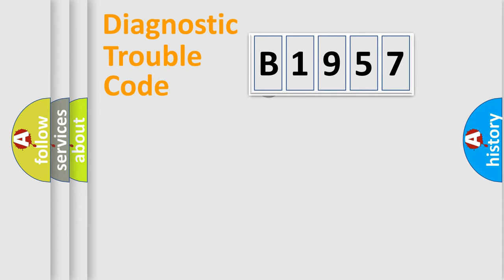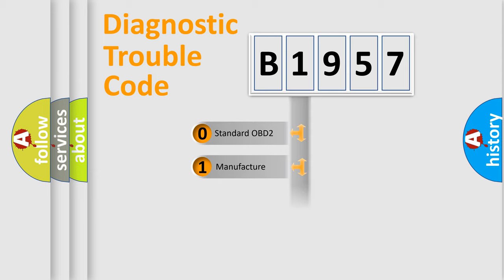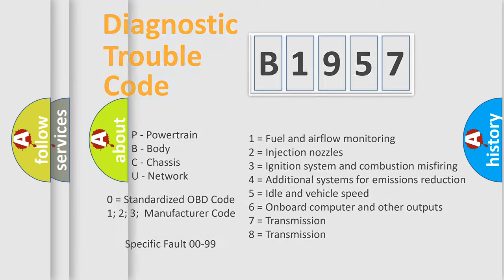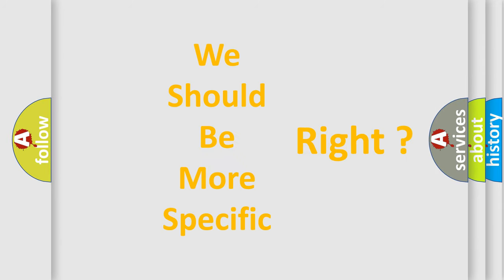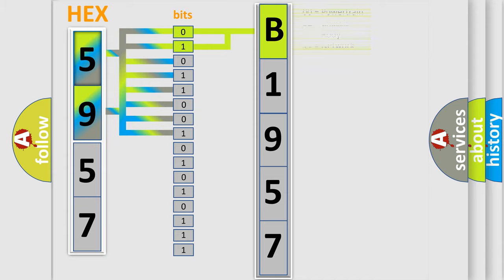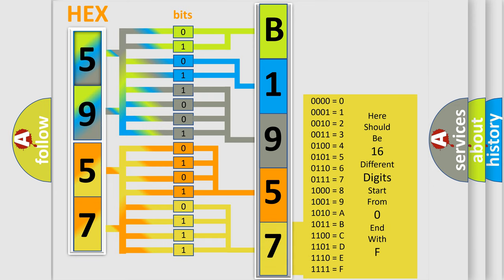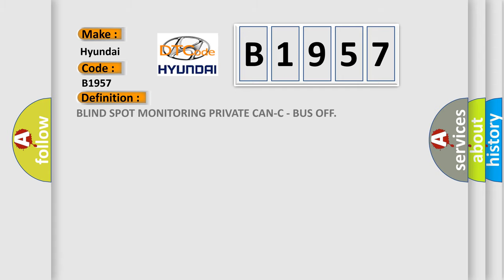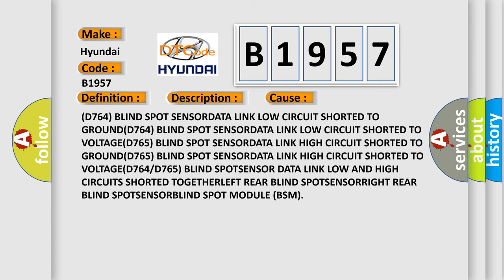DTC Hyundai B1957 Short Explanation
Contents:
0:21 Basic DTC analysis according to OBD2 protocol standard.
1:48 Insight into programming
2:58 A diagnostically understandable description of the Diagnostic Trouble Code
3:05 Basic error definition

Make:
Hyundai
Code:
B1957
Definition:
BLIND SPOT MONITORING PRIVATE CAN-C - BUS OFF
Description:
With the ignitionon. Vehicle speedgreater than 9.6 km or h (6 mph). Blind Spot Moduleunable to send a CAN message on the Blind Spot Sensor Data Link
Cause: